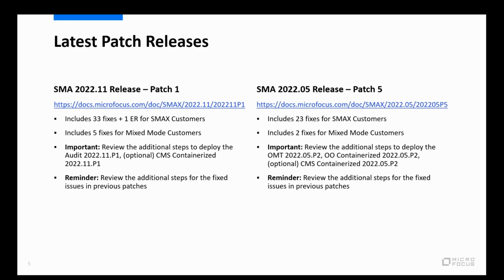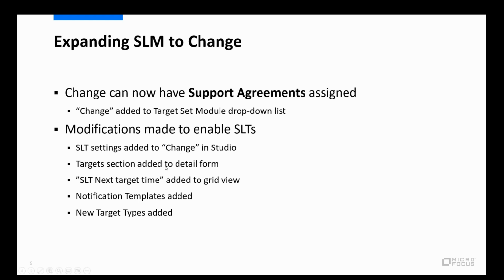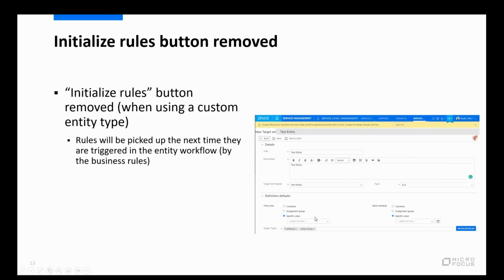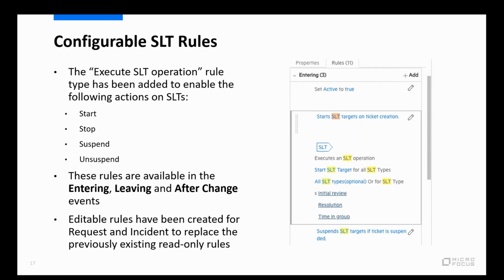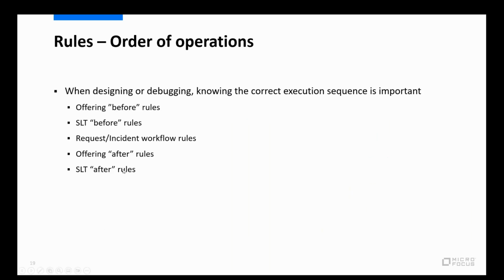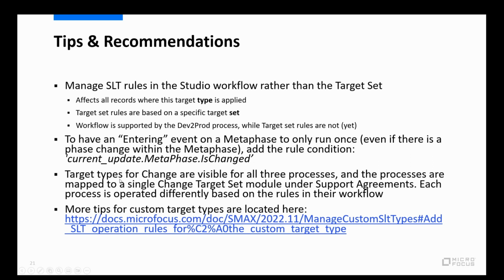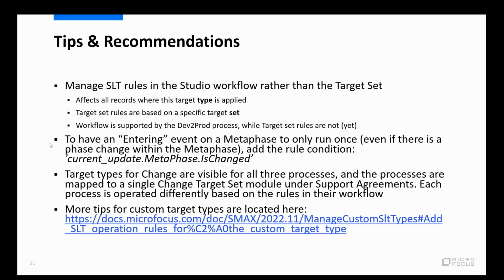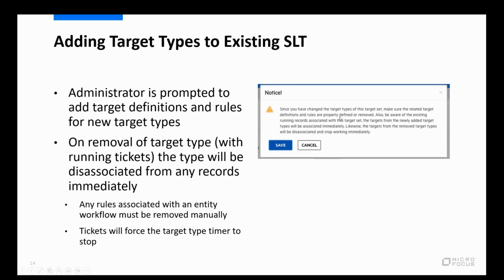SMAX User Group: Spotlight: Service Level Management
Learn about the new features for Service Level Management introduced in the recent releases.